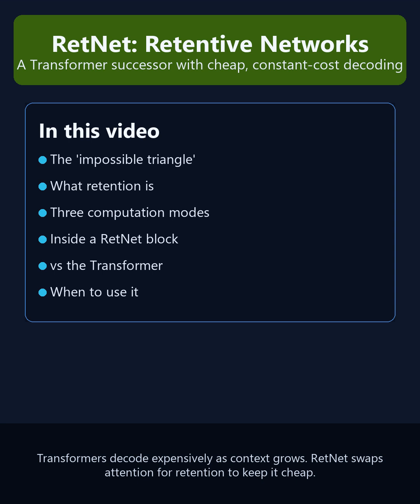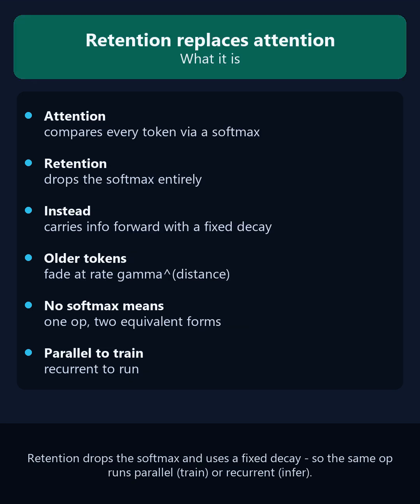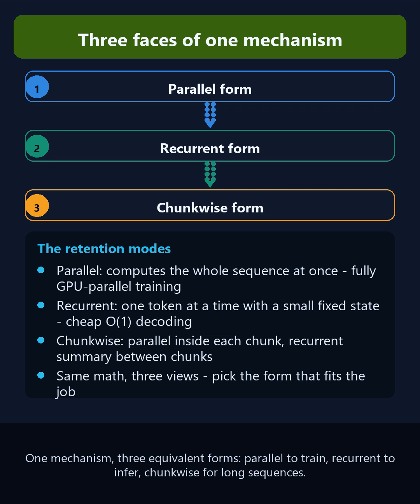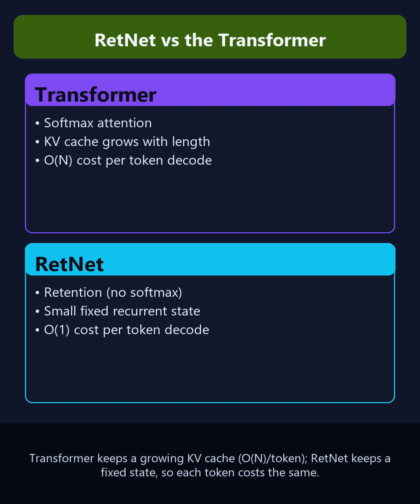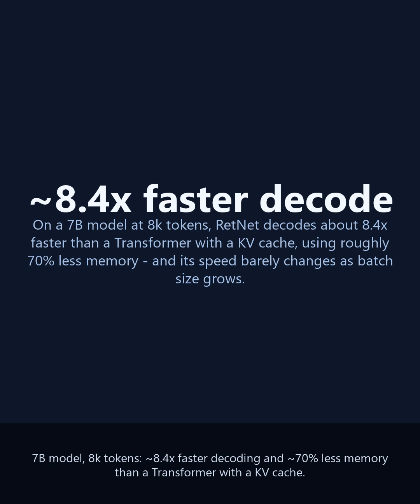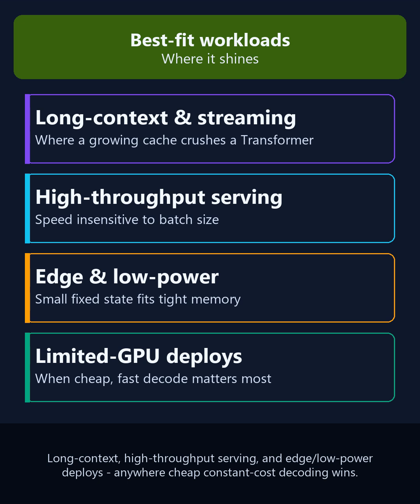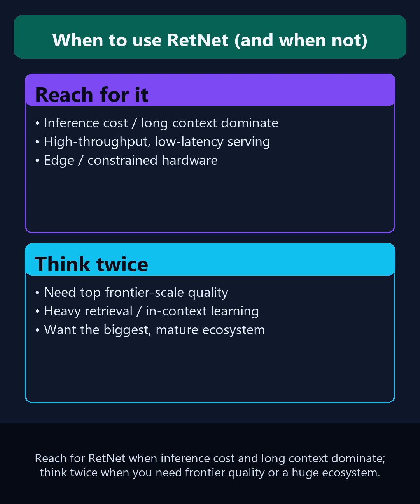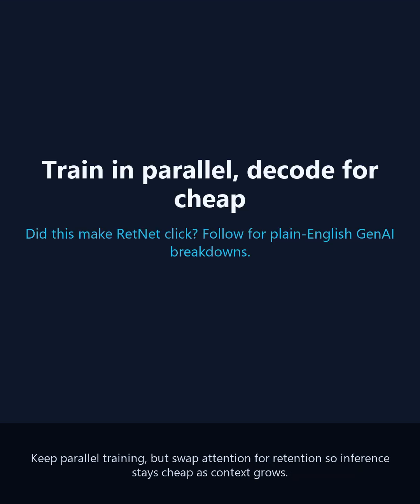🚀 RetNet Explained: The Transformer Alternative That Decodes 8× Faster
RetNet (Retentive Networks): the Transformer successor that keeps parallel training but makes decoding cheap.

Transformers are brilliant, but there is a catch: to generate each new token they look back over every previous token, and the key-value cache keeps growing. Longer context means slower, hungrier inference. RetNet, from Microsoft Research (2023), tackles what the paper calls the "impossible triangle" - you want parallel training, cheap inference, AND strong quality, but classic designs give you only two.

The trick: replace self-attention with a mechanism called retention. Drop the softmax and carry information forward with a simple decay, where older tokens fade at a fixed rate. Because there is no softmax, the exact same operation can run three ways:

- Parallel form for fast, fully GPU-parallel training
- Recurrent form for O(1), constant-cost decoding
- Chunkwise form for long sequences, linear in length

The payoff is length-invariant inference. On a 7B model at 8k tokens, RetNet decodes about 8.4x faster than a Transformer with a KV cache, using roughly 70% less memory, and its speed barely changes as batch size grows.

Reach for it when inference cost, long context, or high-throughput serving dominate. Think twice when you need top frontier-scale quality or the biggest tooling ecosystem, where Transformers still lead.

Which efficient architecture should I break down next - Mamba, RWKV, or hybrids?